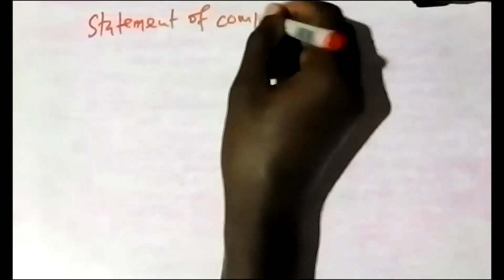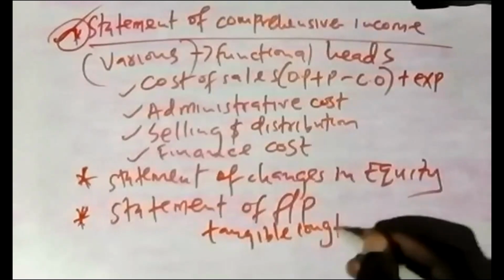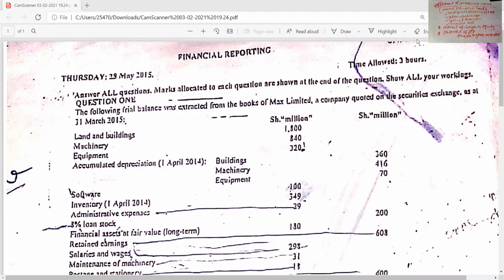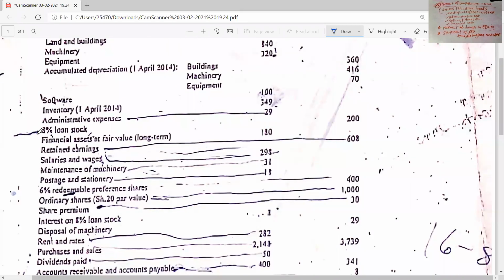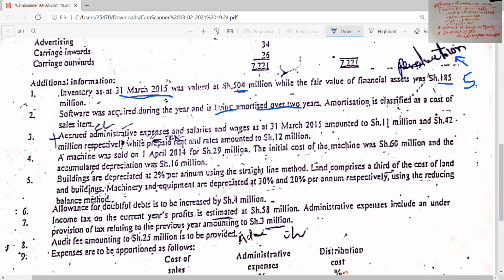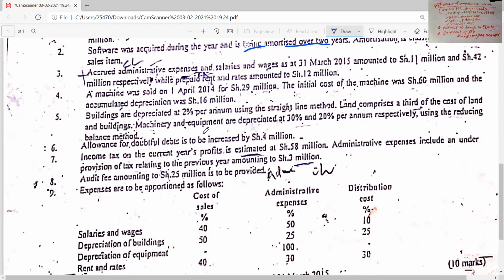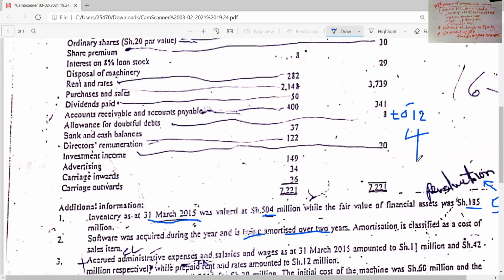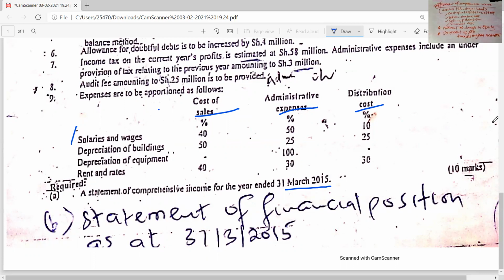PUBLISHED ACCOUNTS-IAS 1(PART-1)